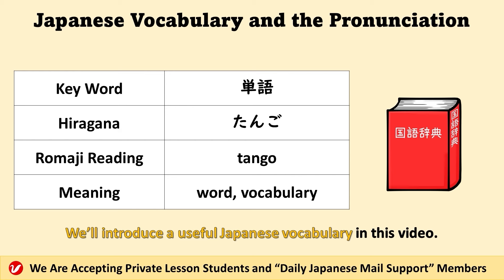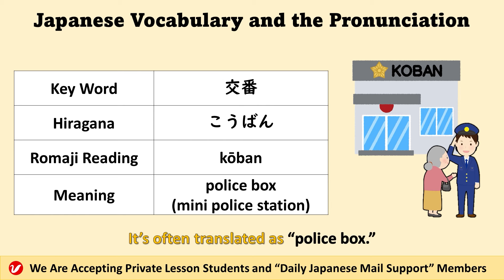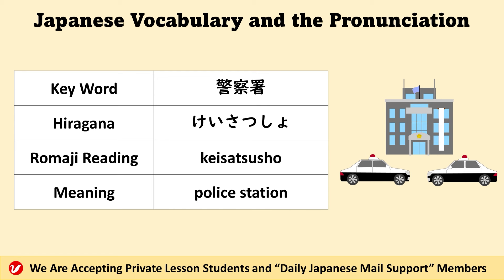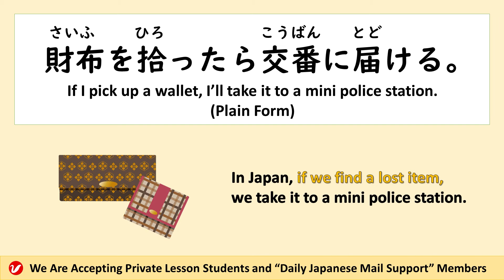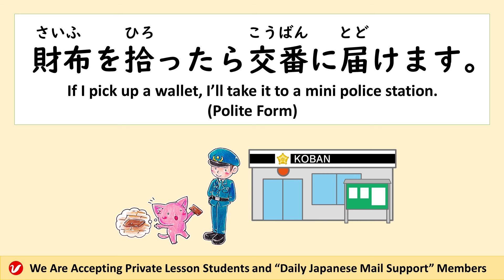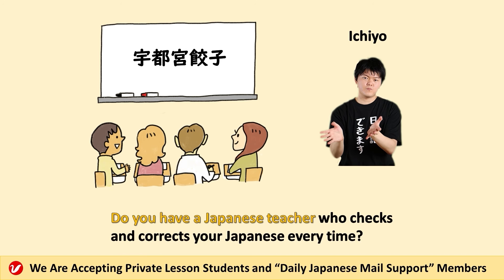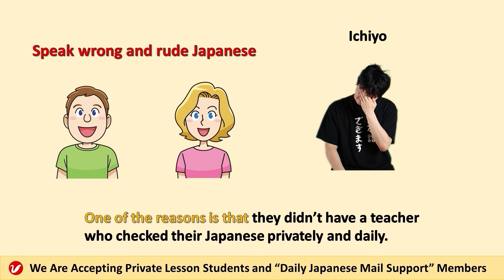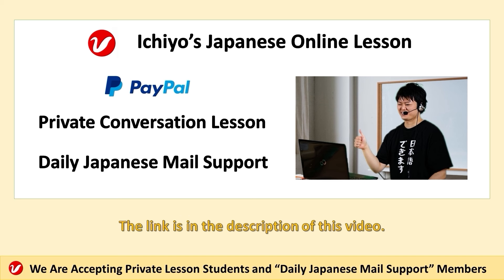交番 (こうばん、kōban) | mini police station | Japanese Vocabulary and the Pronunciation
「交番 (こうばん、kōban) 」means “mini police station.” Please learn the Japanese vocabulary and practice the pronunciation by watching this video. You can also learn example sentences.

This video is uploaded on "Ichiyo's Subchannel." This subchannel only contains Japanese vocabulary videos.

If you want to learn more about grammar, culture, and so on, please check out our main channel.

The services we offer to non-native Japanese learners include "Ichiyo's Japanese Online Lesson (Private Lesson)" and "Daily Japanese Mail Support".

【Ichiyo’s Japanese Online Lesson (Private Lesson)】
You can talk with a native Japanese teacher. Let us practice conversation together!

【Daily Japanese Mail Support】
We will check your Japanese using email daily. Please show us Japanese sentences that you wrote, your pronunciations, your handwritten Japanese characters and so on. You can also ask us questions about Japanese.